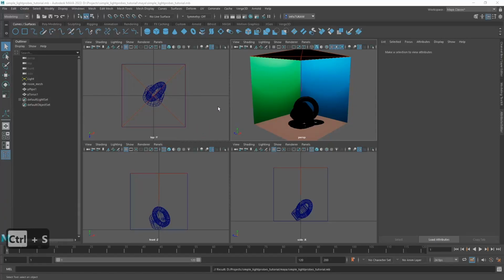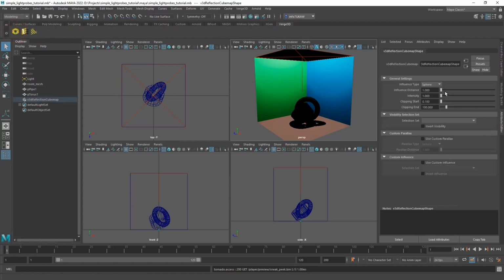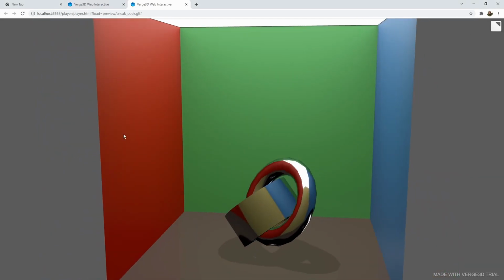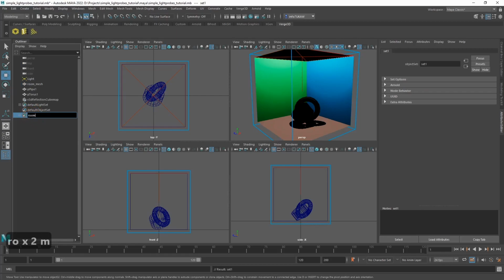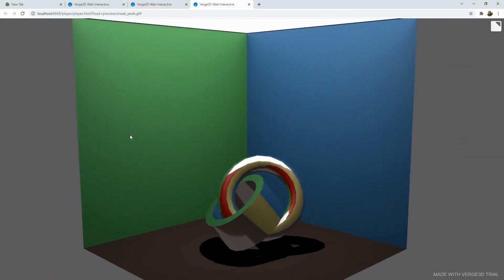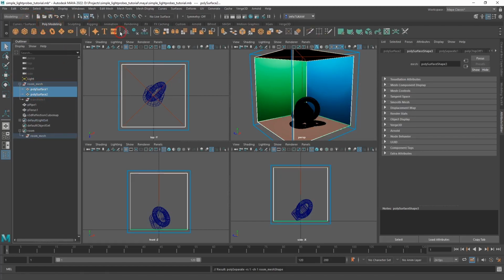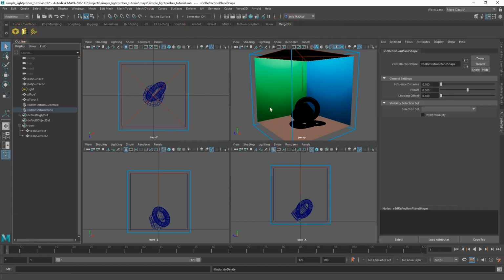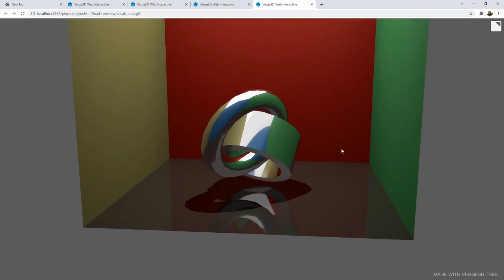Verge3D for Maya - Using Light Probes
In this Verge3D for Maya tutorial, we show how to setup light probes for your scene to render nice specular and diffuse reflections.

0:00 Adding cubemap reflections to the object
1:30 Adding planar reflections to the floor